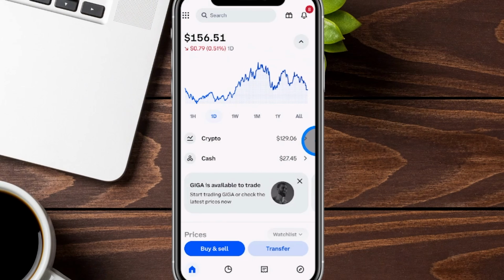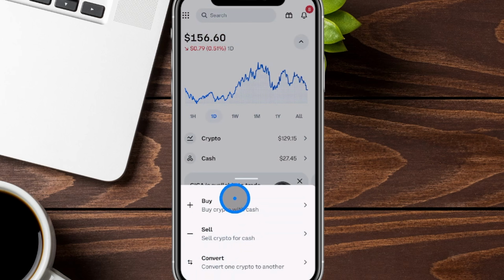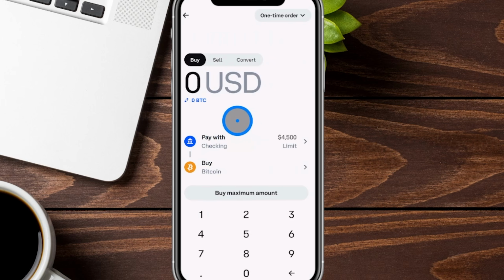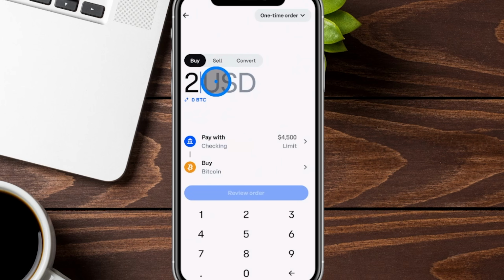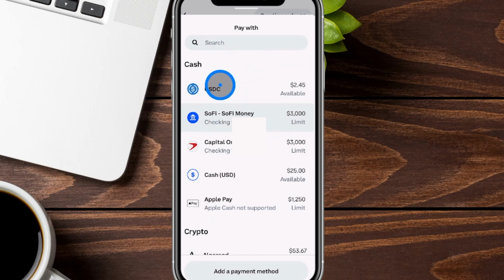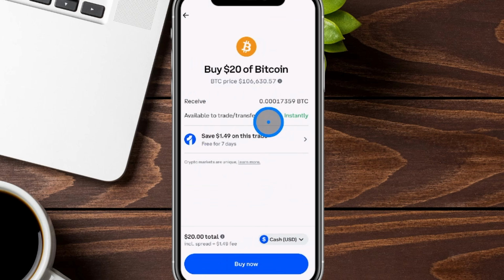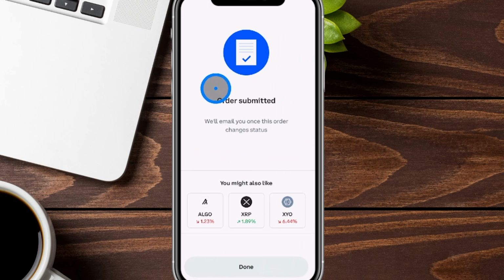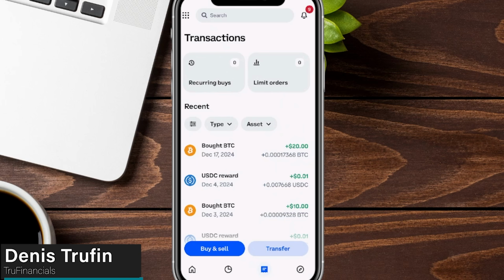How to Buy Bitcoin on Coinbase